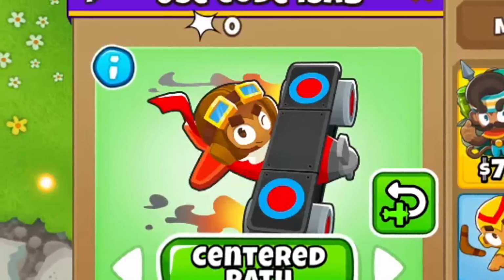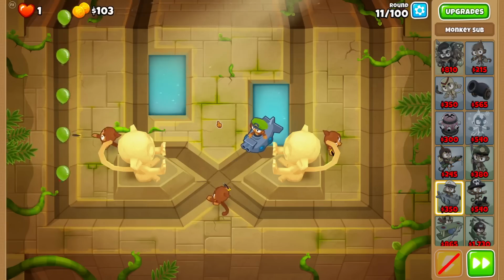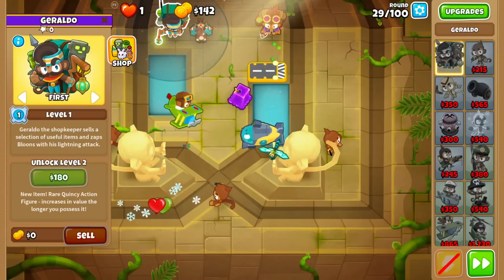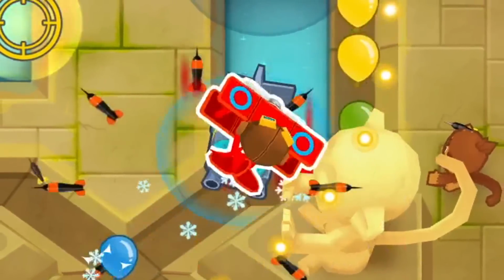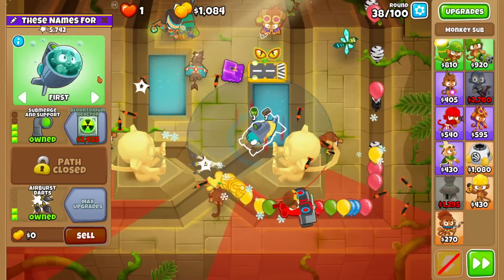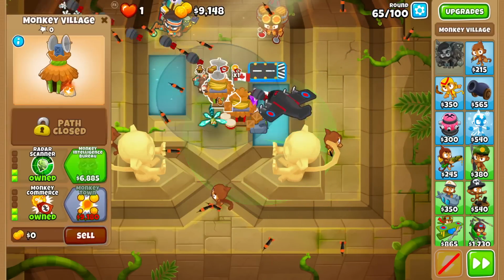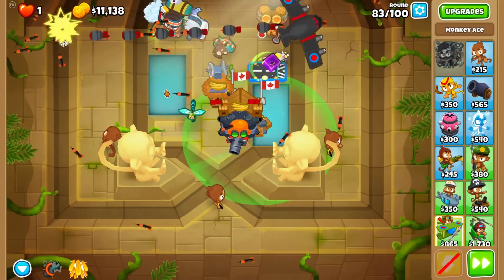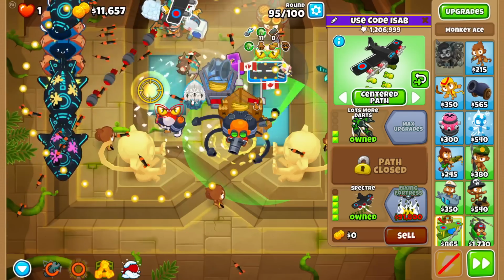So The Spectre Got The GREATEST Buff Ever! (Bloons TD 6)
Spectre Just Got The Craziest Buff! BTD6 / Bloons TD 6 - now you don't lose the previous upgrade when you buy this 4th tier bottom path ace! How much of a difference it makes you can see in this 2 million pops challenge on an uncommon map.